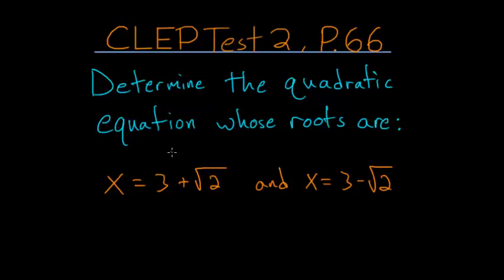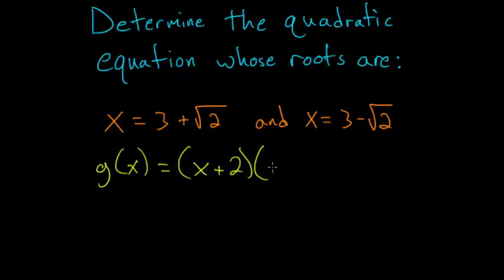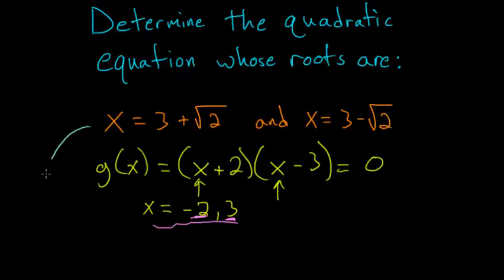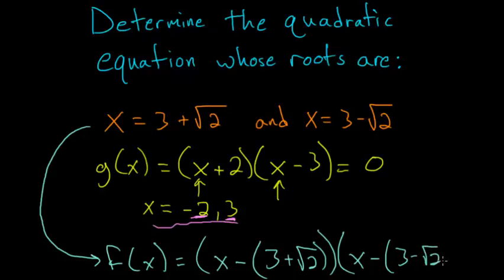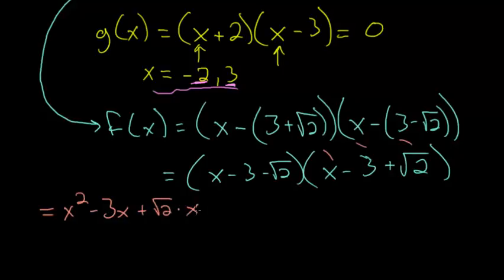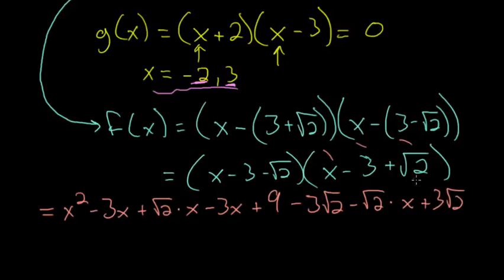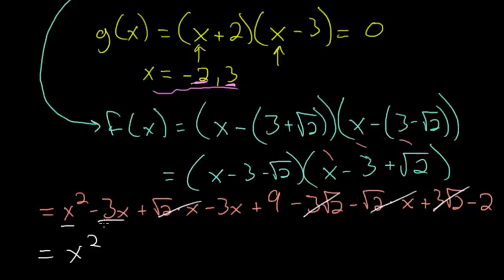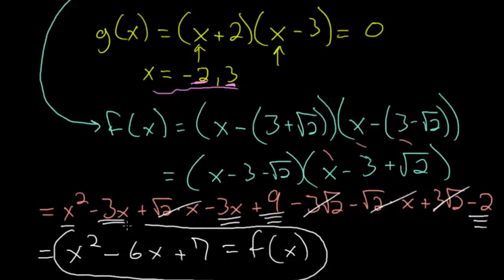CLEP College Algebra: Factoring Quadratics 6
This is the sixty sixth problem on the 2nd CLEP college algebra practice test.